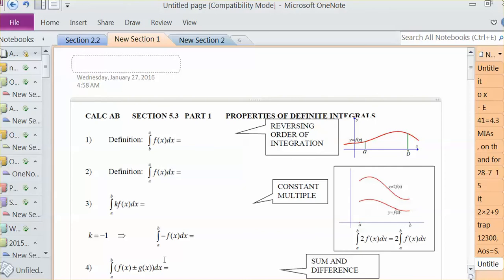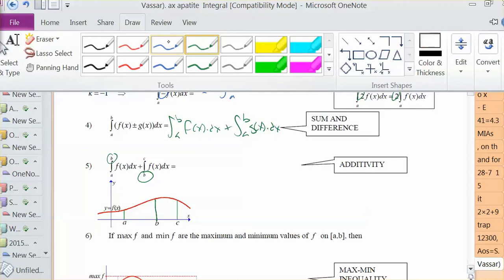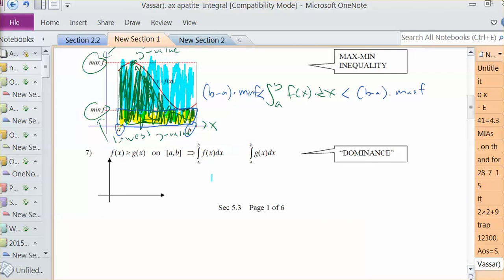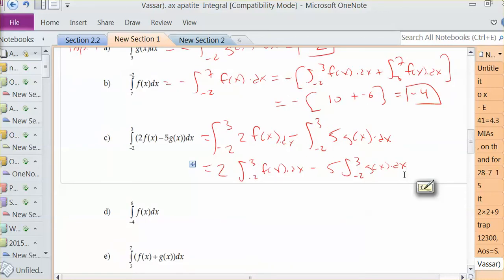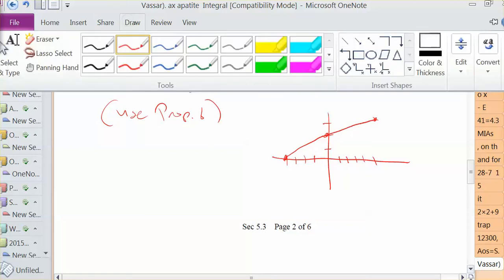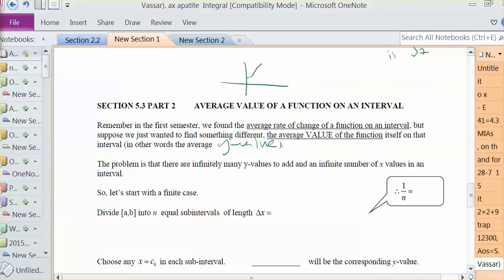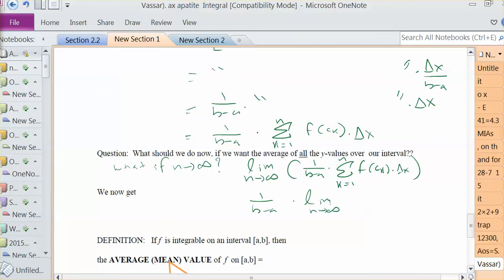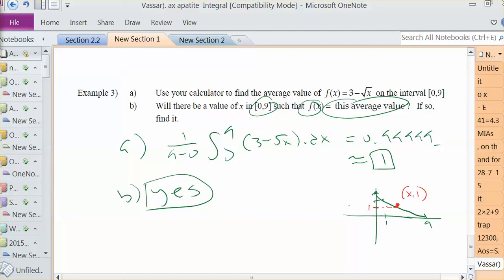Section 5 3 Parts 1 & 2 Pgs 1 4